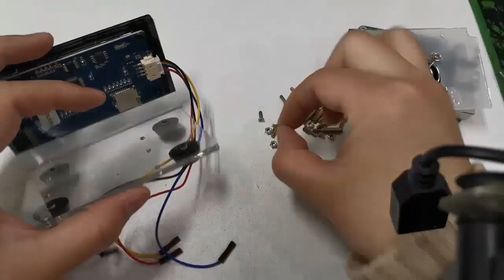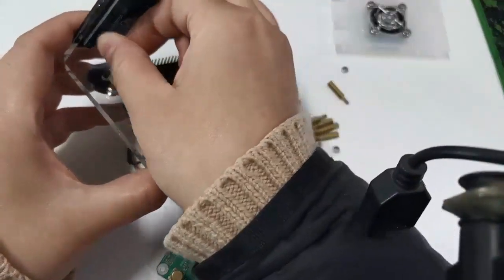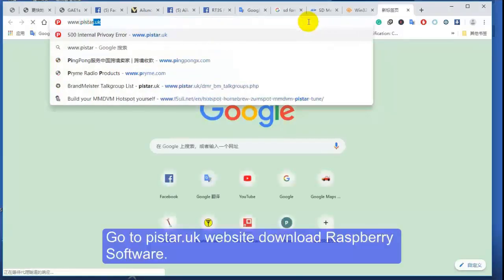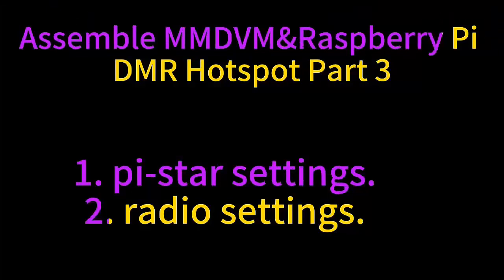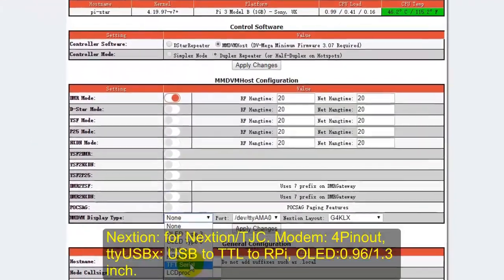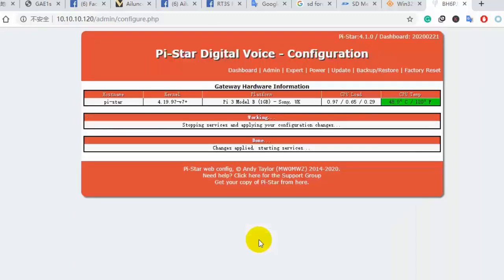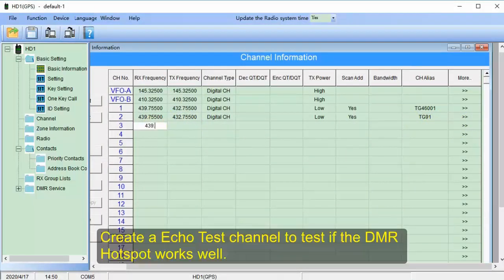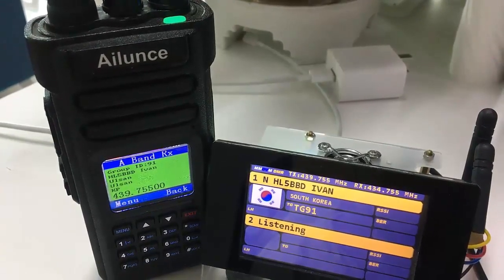MMDVM Raspberry Pi Duplex DMR Hotspot--Fullly Assemble and Settings.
In this video, you can see the overall assemble of MMDVM Raspberry Pi DMRHotspot. how to flash the pi-star raspberry pi Image Software. and Ailunce HD1 DMR Radio Settings.

Time Stamp:
0:00-Ailunce Logo Show
0:09-Part 1. install the MMDVM board and Raspberry Pi, Nextion Screen.
04:12-Part 2:  Download ImageWriter, SD Formatter.
05:15-Download Pistar software.
05:35- Wifi Builder.
06:21 Format your TF Card.
06:35- Flash the Pistar Software to TF Card.
07:50- Part 3: Pistar settings and radio settings.
08:24- Browse the specific IP address enter the Pi-star dashboard.
10:08- General configuration.
11:28- DMR configuration.
12:17-Ailunce HD1 software settings.
15:30-QSO activity.

Win32 Disk Imager,
SDformatter.